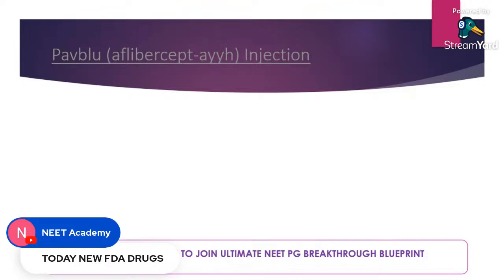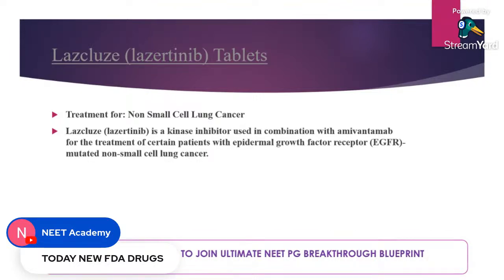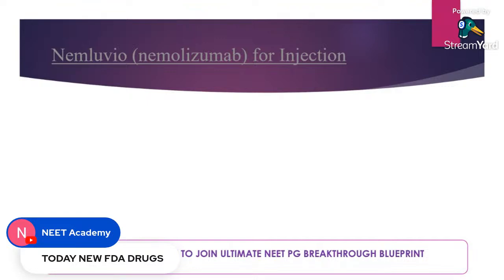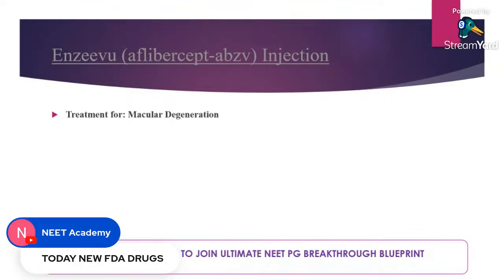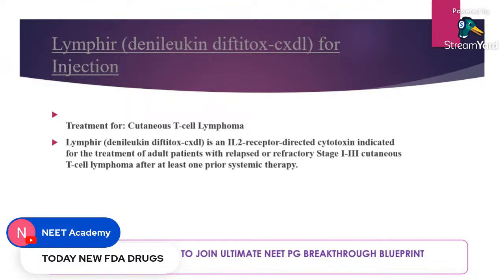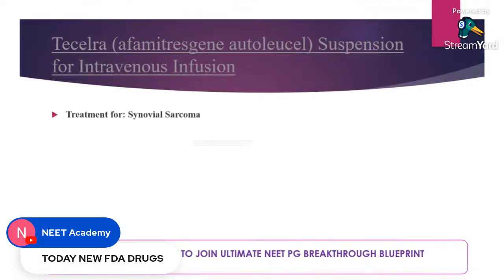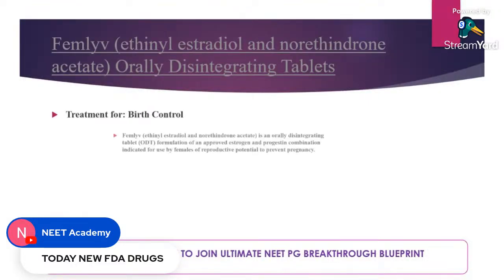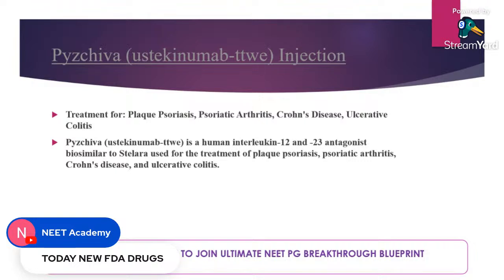NEW FDA APPROVED DRUGS NEET PG FMGE INICET LIVE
New FDA Approved Drugs for NEET PG, FMGE, INICET | Live Medical Exam Preparation 2024"

Stay ahead in your medical exam preparation with our "New FDA Approved Drugs for NEET PG, FMGE, INICET LIVE" session! This live video covers the latest FDA-approved drugs essential for NEET PG, FMGE, and INICET 2024 aspirants. Learn about the newest drug therapies, their mechanisms of action, indications, side effects, and important updates in the pharmacology section for upcoming medical entrance exams.

What’s Covered in This Live Session:

Comprehensive overview of newly FDA-approved drugs for NEET PG, FMGE, and INICET.
Detailed discussion on drug classifications, clinical applications, and pharmacokinetics.
Important MCQs and high-yield points related to new drugs for NEET PG, FMGE, and INICET.
Expert insights and study strategies to ace the pharmacology section in medical exams.
Why Join This Live Session?

Stay updated with the latest developments in pharmacology.
Expert faculty with years of experience in NEET PG, FMGE, and INICET coaching.
Interact live and clear your doubts on newly approved FDA drugs.
Boost your chances of cracking NEET PG, FMGE, and INICET 2024 with high accuracy.

NEET PG 2024 aspirants looking to excel in pharmacology.
FMGE candidates preparing for the next medical licensure exam.
INICET aspirants aiming to strengthen their drug knowledge base.
Medical students who want to stay informed about the latest in pharmacology.